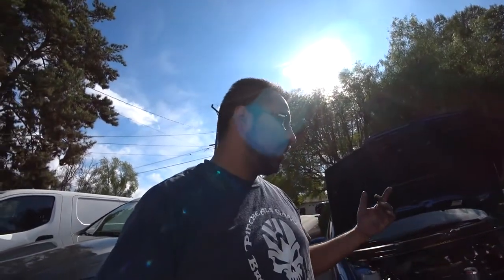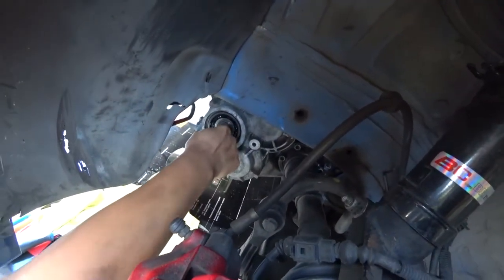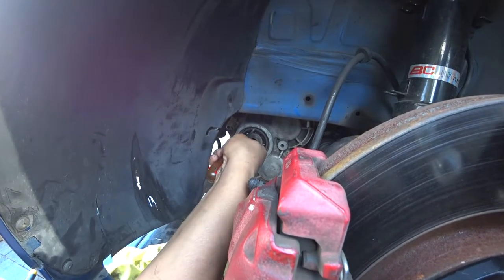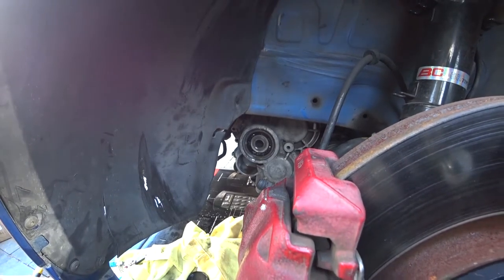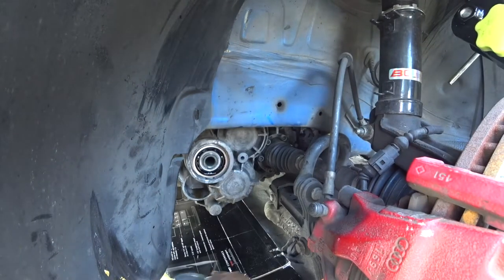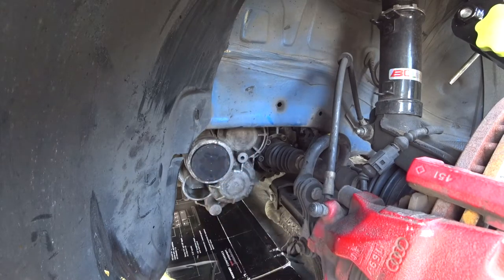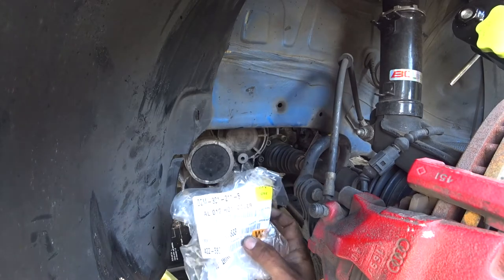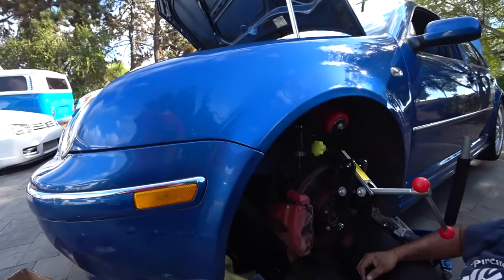MK4 GTI/Jetta 6 speed input shaft shim DIY Season 5 EP6